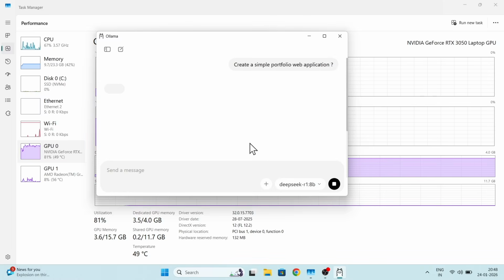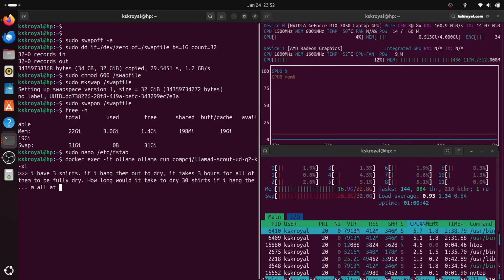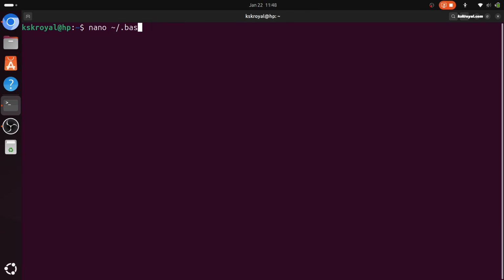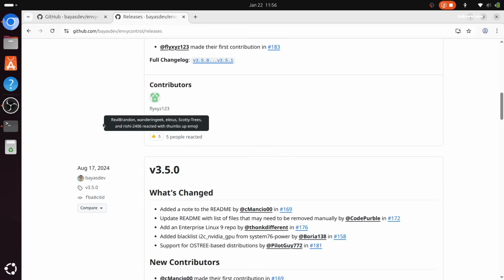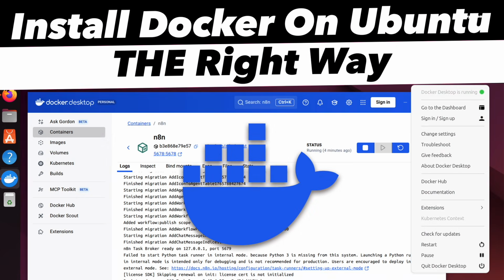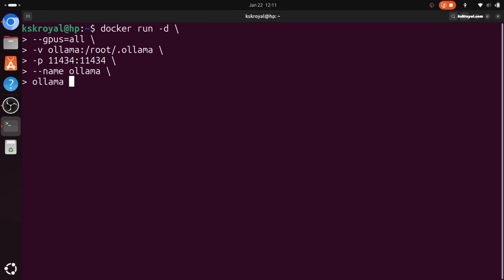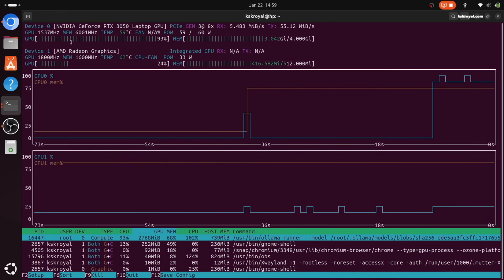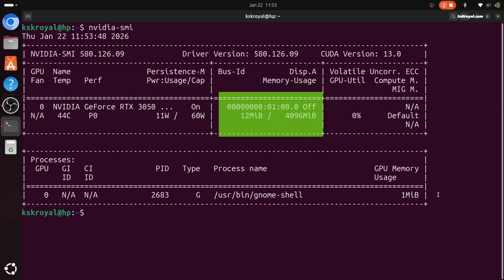Linux for AI: Running Local LLMs with CUDA (2026 Guide)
Stop wasting your GPU's potential on Windows. In 2026, the "Windows Tax" is costing you up to 2GB of VRAM and 30% of your inference speed. In this video, we transform your Linux machine into a world-class AI workstation. Whether you are on a high-end RTX 50-series desktop or a budget-friendly laptop with an RTX 3050 and AMD iGPU, this guide is for you. We walk through the latest NVIDIA 580+ drivers, CUDA 13.0, and the secret to managing hybrid graphics for maximum AI performance.

What You Will Learn:
* Why Linux is the industry standard for Local AI in 2026.
* Step-by-step NVIDIA 580 Driver & CUDA 13.0 installation.
* Managing Hybrid Graphics (AMD iGPU + NVIDIA dGPU) with EnvyControl.
* Setting up Ollama to run DeepSeek R1 & Llama 3 locally.
* Optimizing for Low VRAM GPUs (RTX 3050/4050/3060).

*TimeStamps*
00:00 Introduction
01:30 NVIDIA Driver 580 & CUDA 13.0 Setup
2:54 Environment Variables & Paths
3:36 The Laptop Fix (Hybrid Graphics)
5:01 Installing the NVIDIA Container Toolkit
6:11 Setting Up Ollama Via Docker
06:54 Running DeepSeek R1 & Llama 4
9:55 Conclusion

*© KSK ROYAL*
    *MereSai*